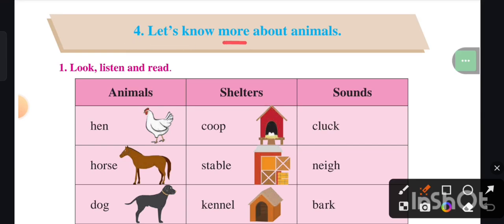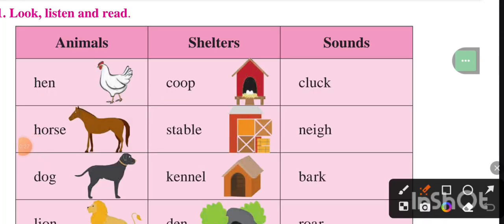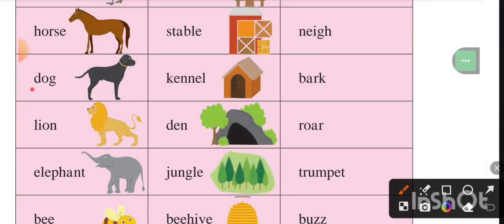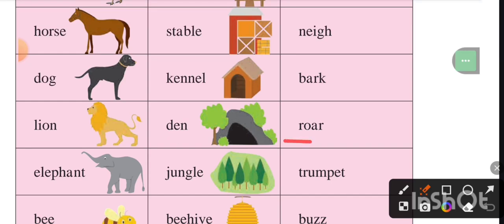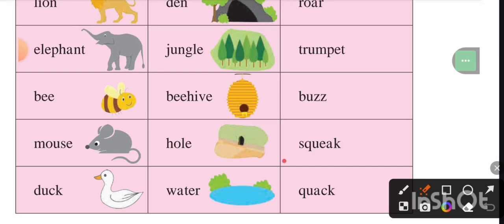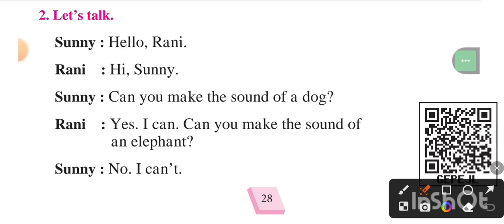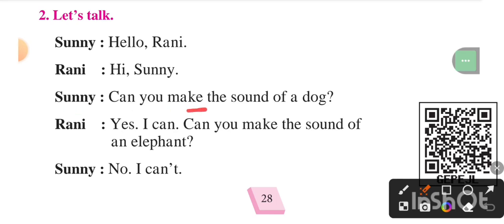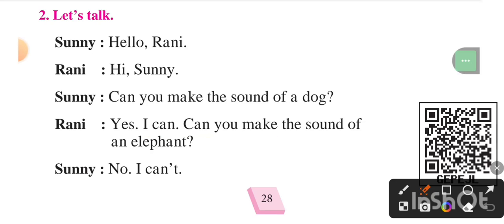4.Let's Know More About Animals Unit 3 Std 1 English Balbharati Reading Maharashtra State Board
4.Let's Know More About Animals  Unit 3 Std 1 English Balbharati  Chapter Reading Maharashtra State Board

let's know more about animals standard 1
e.1.1 student handout 2 animal products
i know animals letters and sounds
animals can do almost math answer key
q letter animals
x letter animals
6.1 lesson
6.ns.1 answer key
7.ns.a.1c worksheet
9 letter animals that start with s
9 letter animals starting with a
9 letter animals starting with m

let's know more about animals std 1
one less thing animal science
q and a about animals
x letter animals
let's know more about animals
9 letter animals that start with s